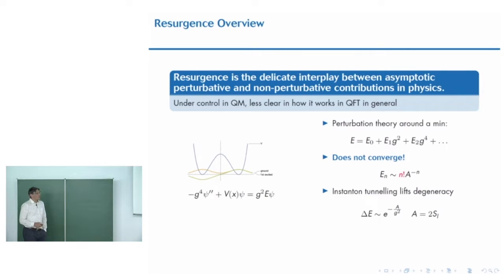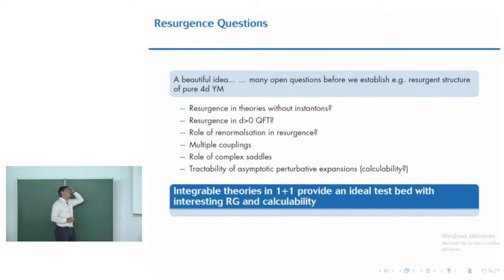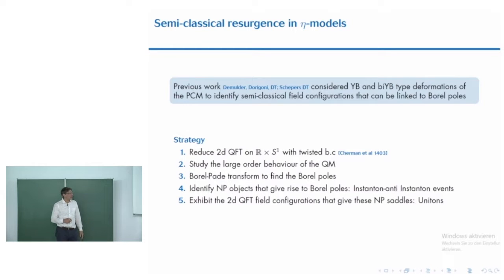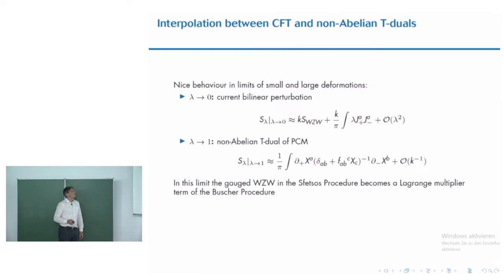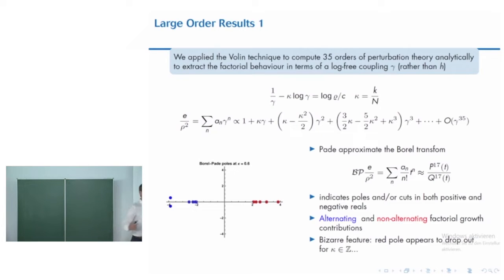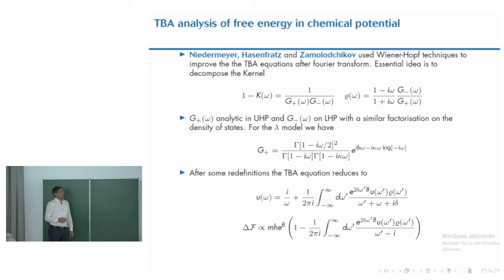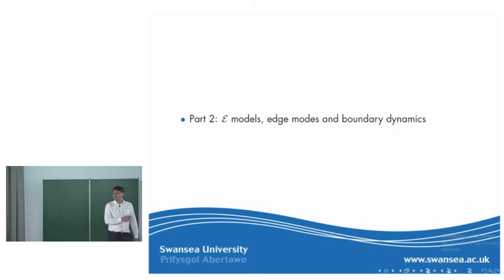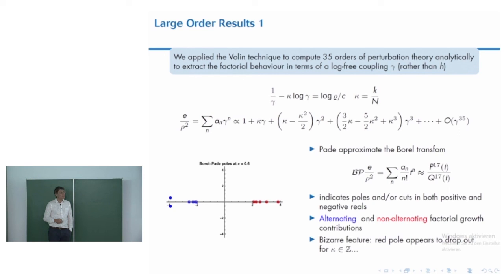Integrability, Dualities and Deformations 2022: Daniel Thompson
Talk at the 2022 edition of the conference Integrability, Dualities and Deformations by

Daniel Thompson (Swansea University)
Title: Aspects of chiral dynamics and resurgence in E-models
Abstract: this is a talk in two parts. A variety of integrable sigma models can be interpreted as ${\cal E}$ models; a first order description with chiral currents defined on a group manifold of double the dimension of the sigma target space. I will outline some recent developments of topological aspects of these the theories.  I will further move on to review Severa's construction of these ${\cal E}$ models as boundary dynamics of 3d Chern Simons which will allow us to make some novel remarks on the treatment of Lorentz invariant formulations of chiral dynamics.    In the second part of the talk, I will describe recent emerging findings of the resurgent structure of lambda deformations giving a snapshop into the asymptotic behaviour of an asymptotic CFT.